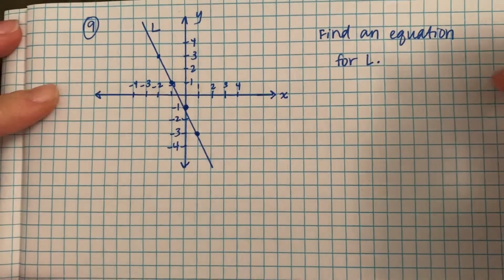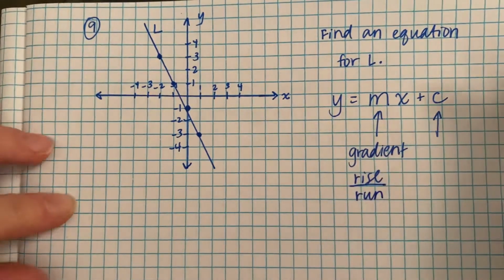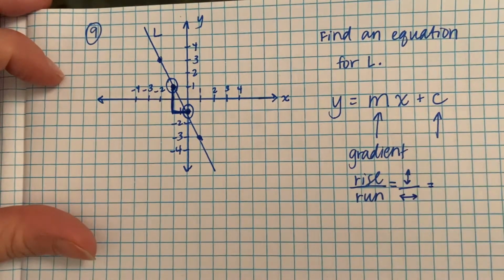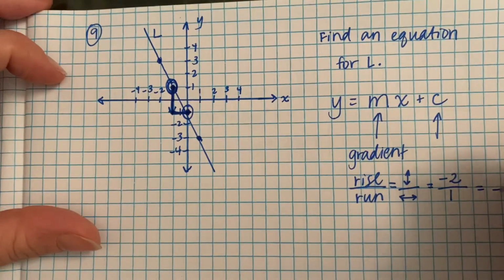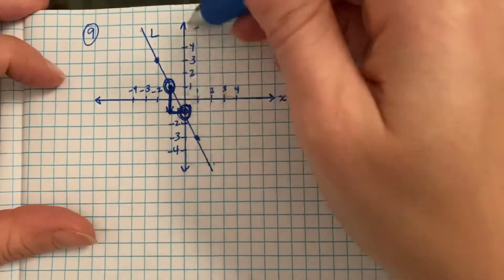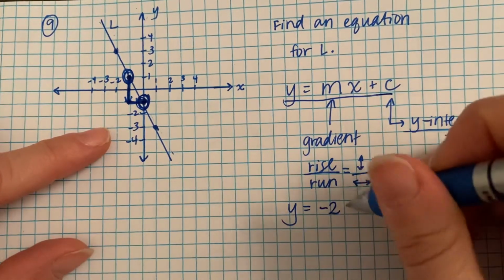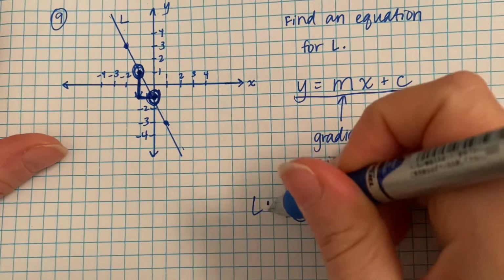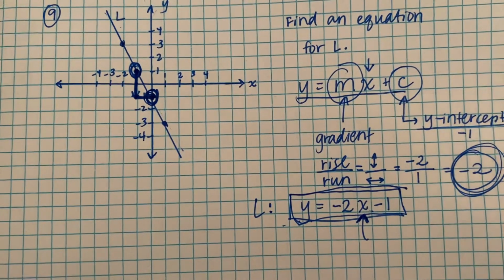GCSE Maths Non-calculator | Equations of Straight Line Graphs